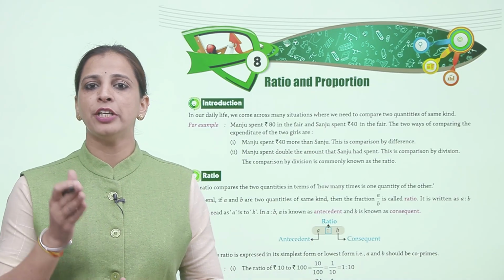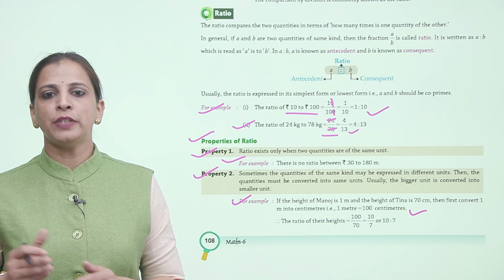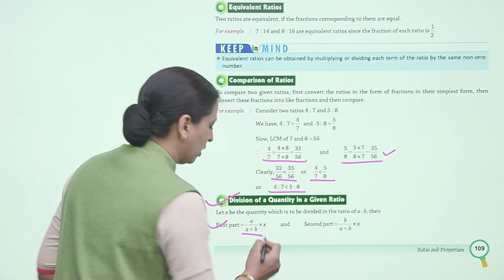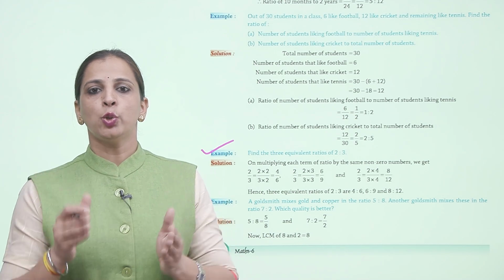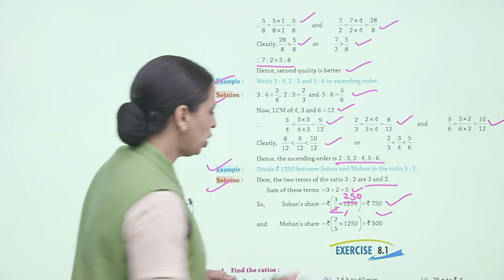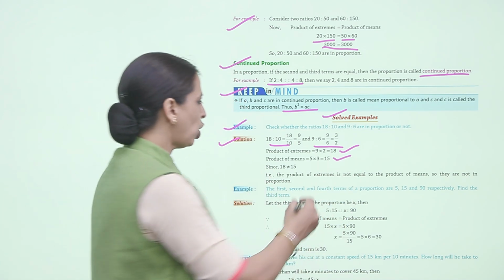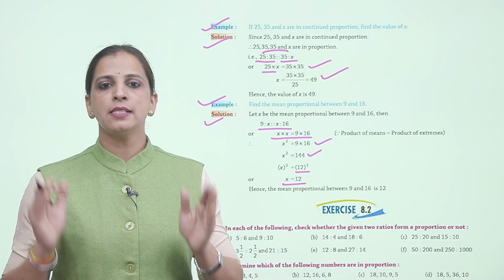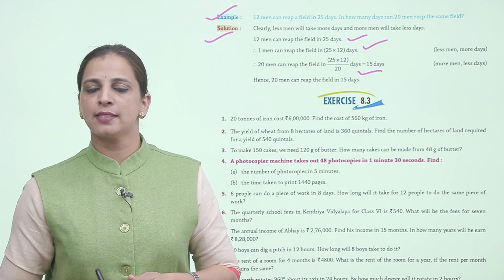Ch 08 | Learn Well Books | Math | Class 06 | Ratio and Proportion | For children